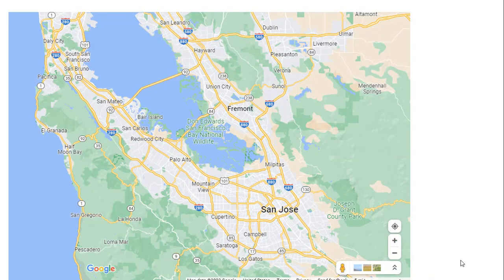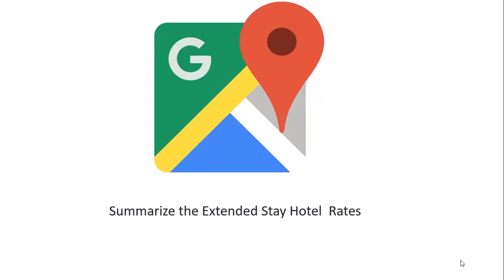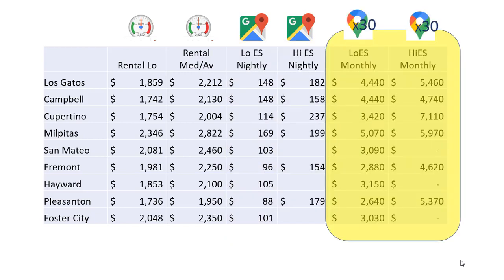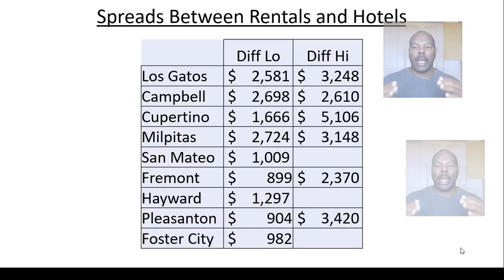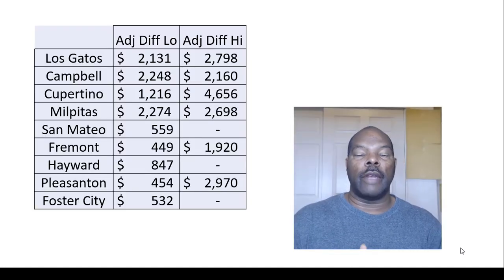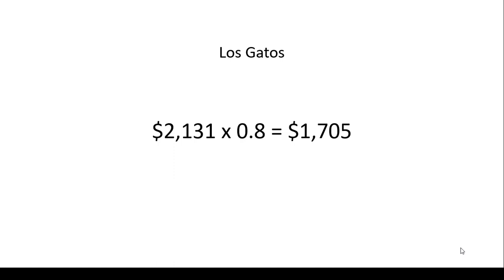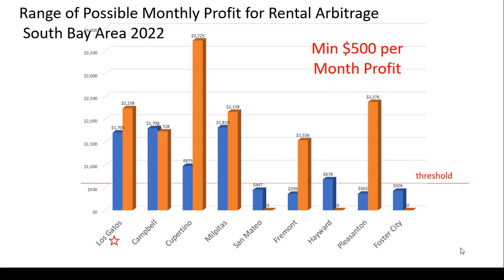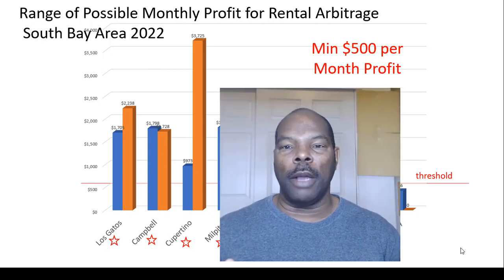Is Rental Arbitrage Still Viable in the South Bay Area in 2022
You may live in an expensive area and think you can't buy any rentals.

You make think all the opportunities are far, far away.

I want you to see the approach I took to help some Silicon Valley investors find opportunities.
They thought they were priced out of their market. But as the video below shows, they just needed some coaching.

Hope it helps you as well.

PS - And, when you're ready to let me coach you, check out my training program